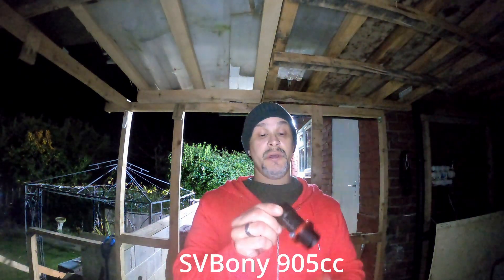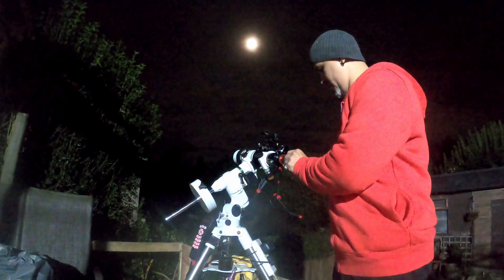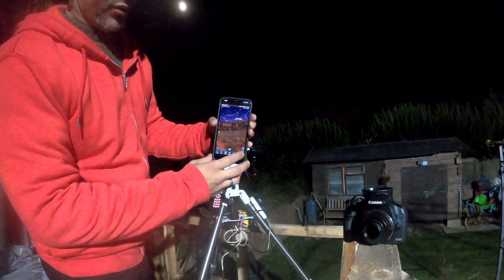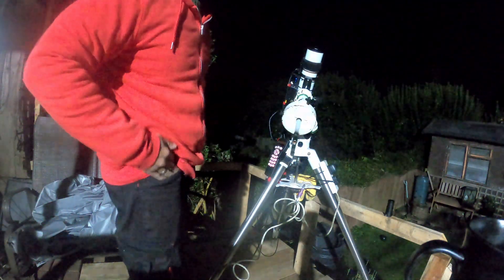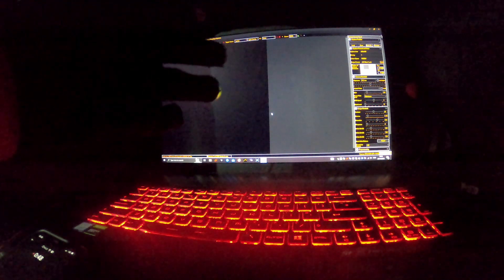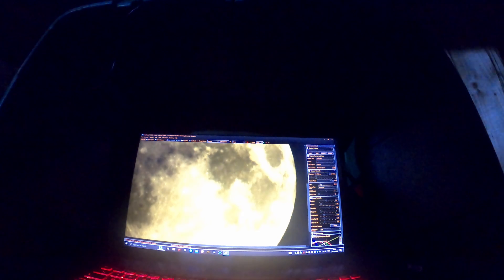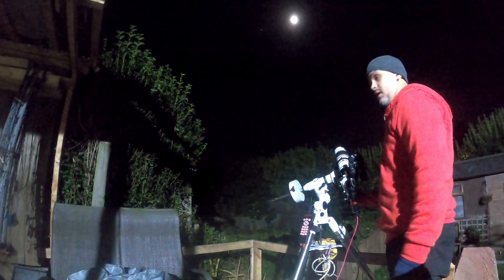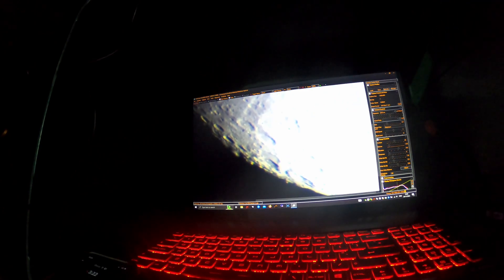SVBony's 5X Bralow on the moon and jupiter with sv905c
Using the svbony 5x barlow on the moon and jupiter

SVbony SV503 /
SVbony SV905c /
SVbony SV172 Dew Heater Strip /
SVBony 405cc /
SVbony SV106 Guide Scope / 50mm
SVbony SV220 7nm filter /
Bahtinov Mask